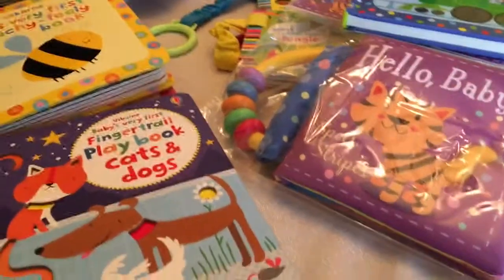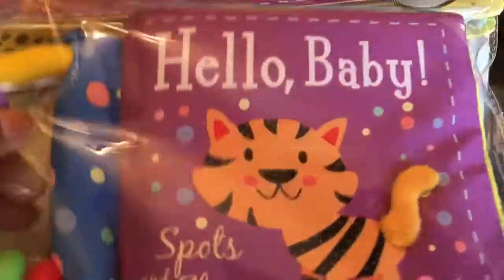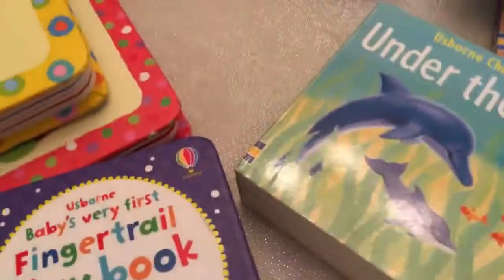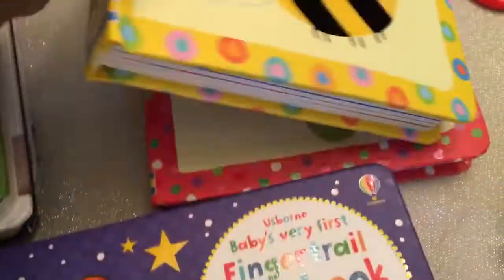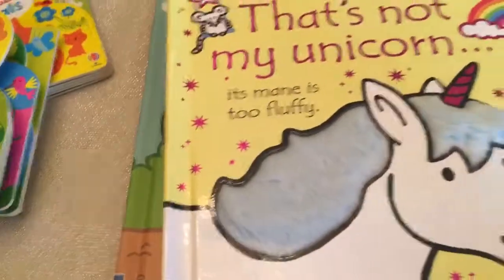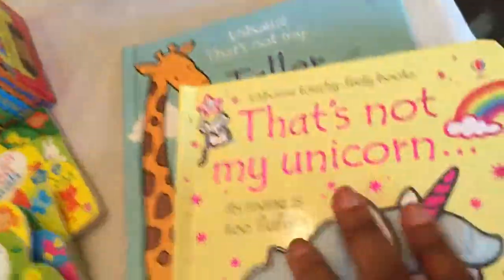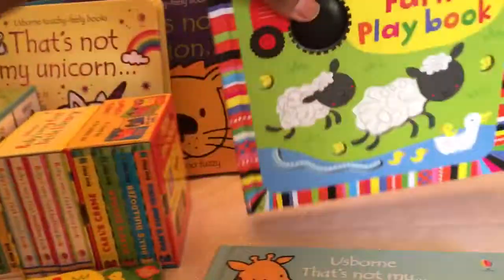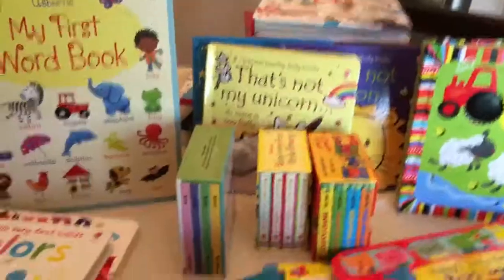Books for Babies Fall 2017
Take a look at some of our sweet books for your infants and crawlers, and go to UsbornewithJanay to see even more!